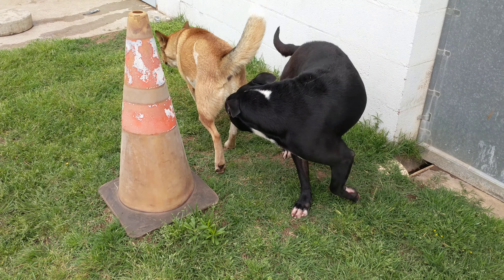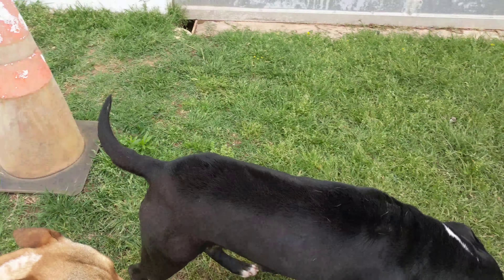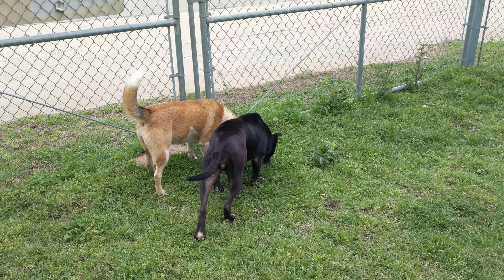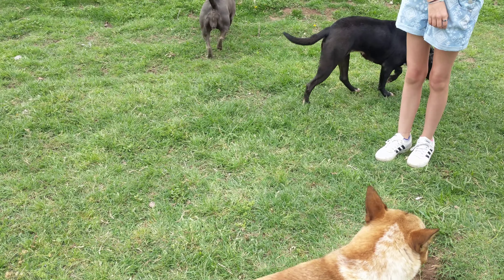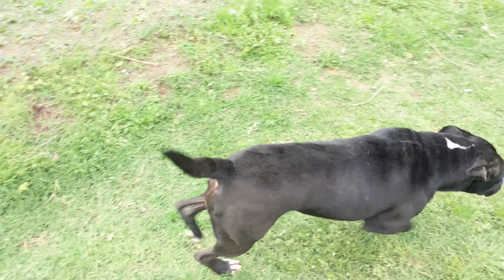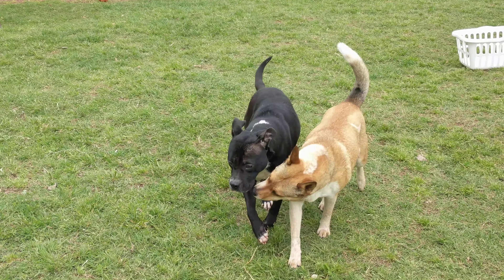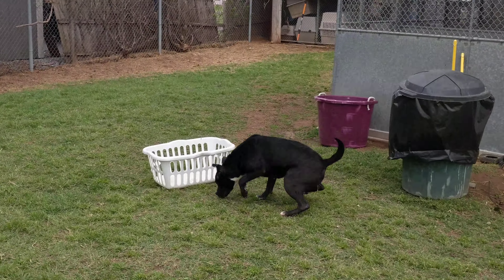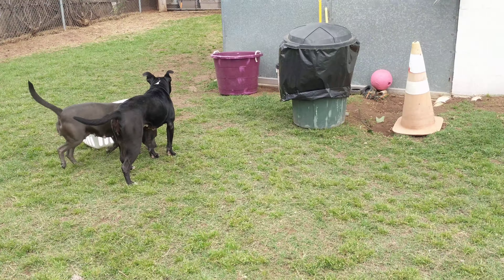Help ONYX get Adopted!! Sand Springs Animal Shelter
Onyx has been up for adoption for ONE YEAR!! She is now at Sand Springs Animal Welfare.
Her friends in the video are also ready to be adopted. Diesel 104 lbs and May 49 lbs
* Aero has been adopted.